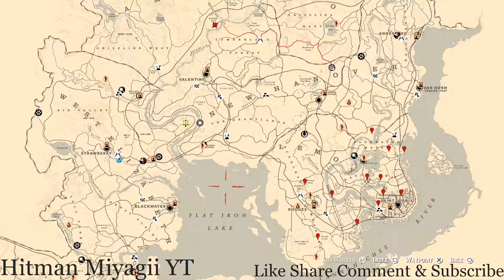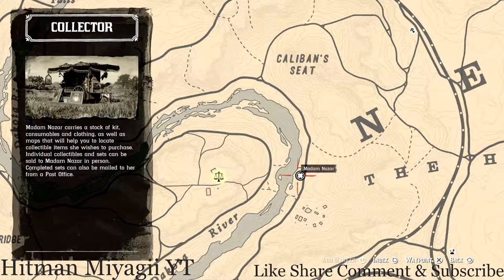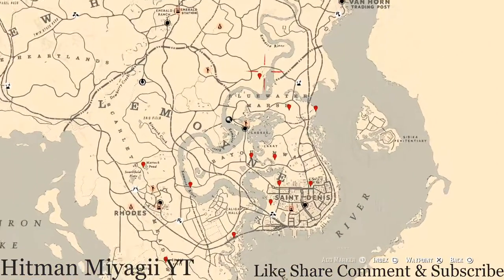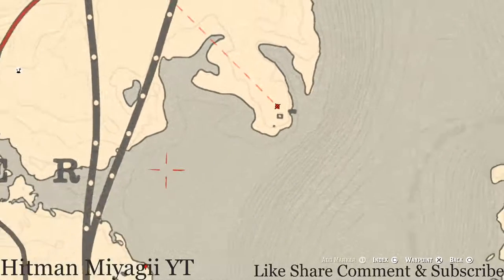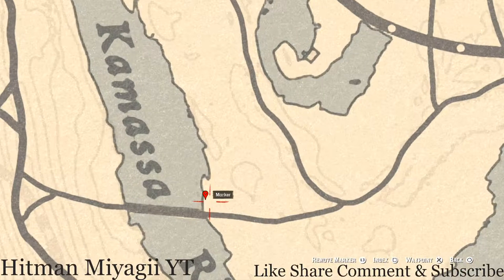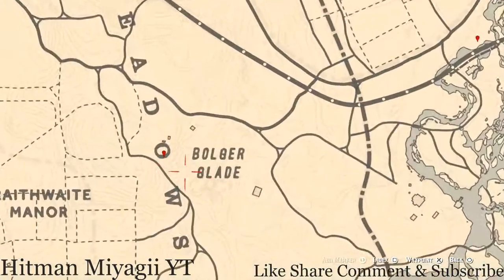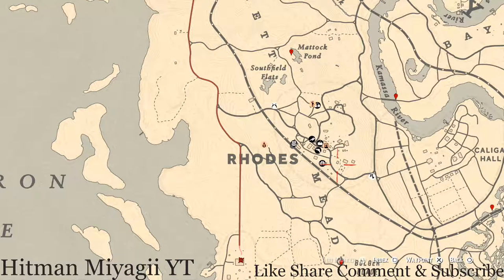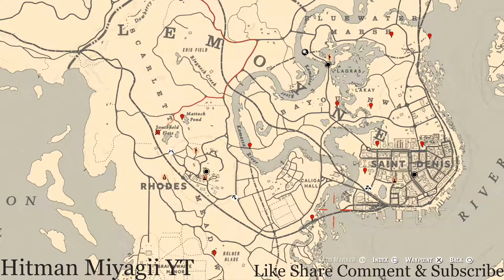Red Dead Online Daily Cycle Update For Aug.31st 8pm EST until Sep.1st 8pm EST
The next cycles for Aug.31st 8pm EST until Sep.1st 8pm EST are..